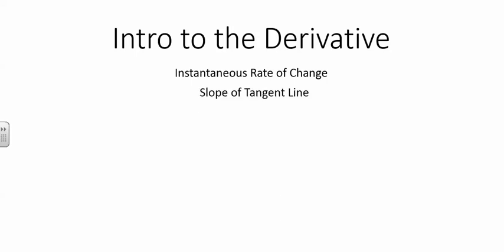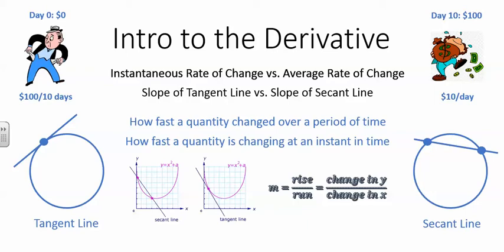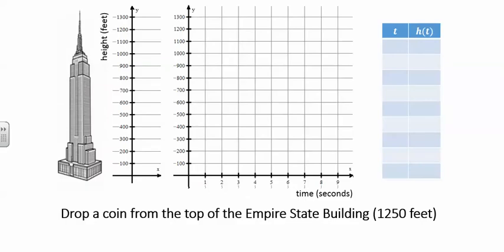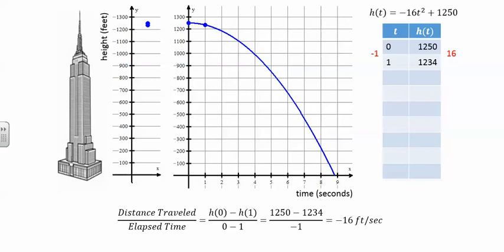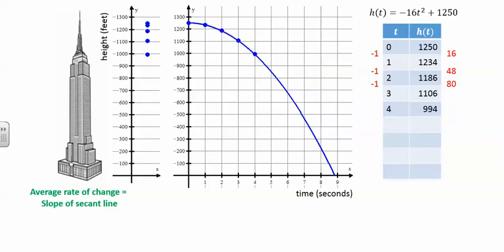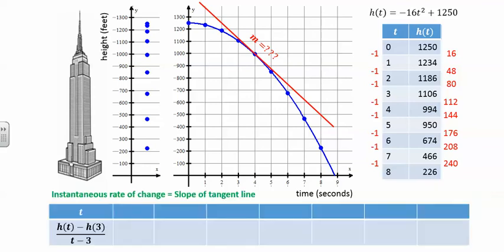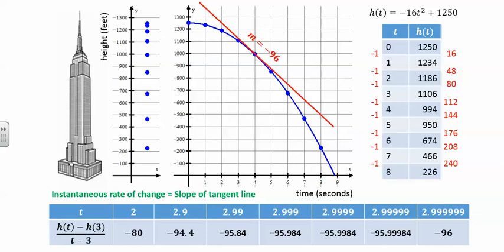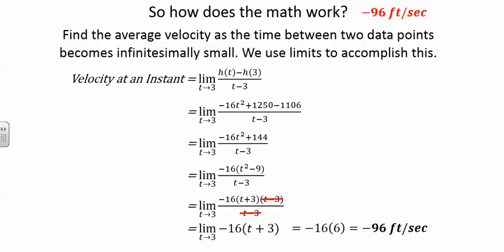Introduction to Derivatives